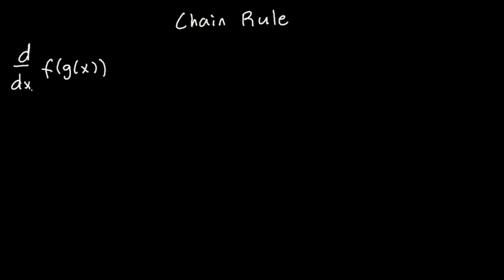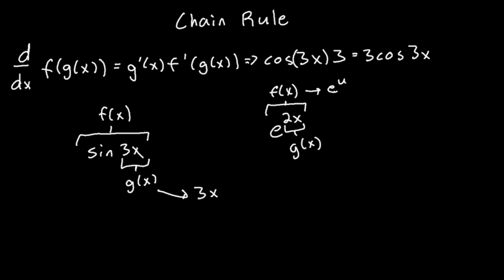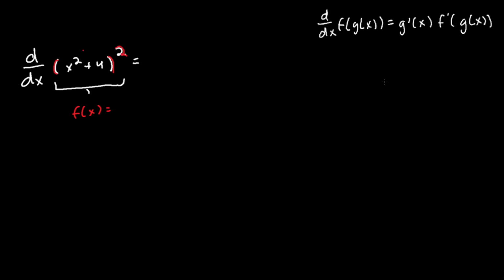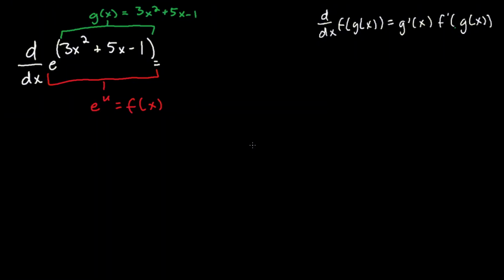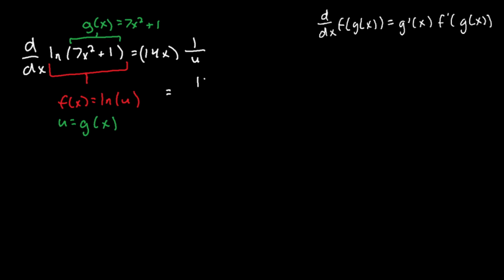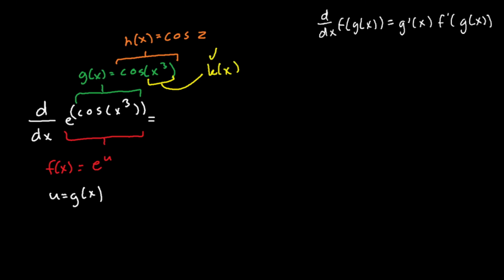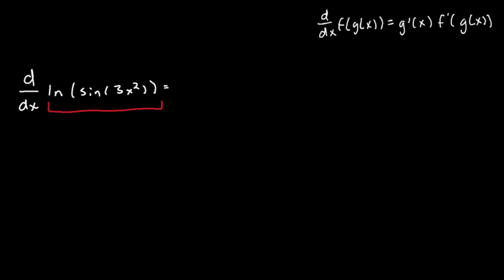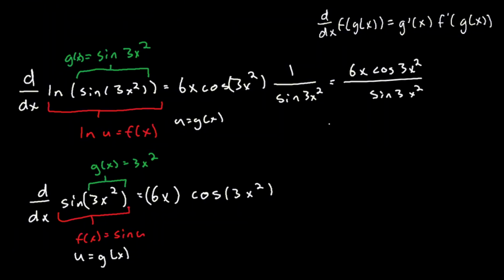Chain Rule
In this video, Jitty shows you how to solve derivatives using the chain rule by going through some example problems.

Timestamps:
0:00 General Formula
4:38 Problem 1
7:30 Problem 2
9:33 Problem 3
11:38 Problem 4
16:06 Problem 5